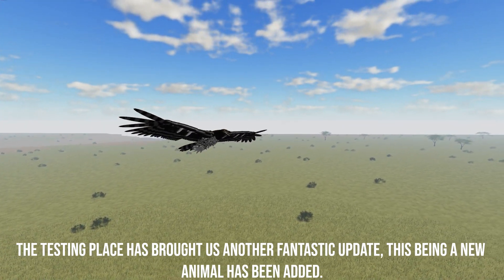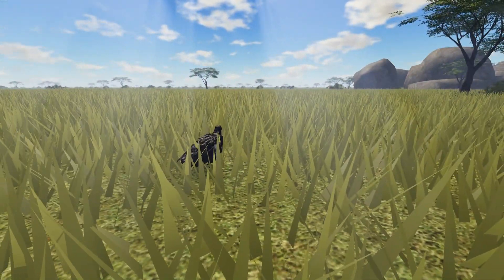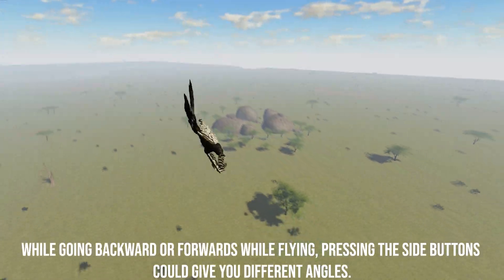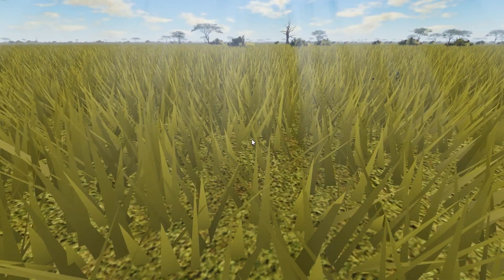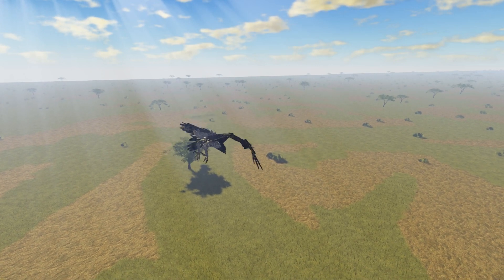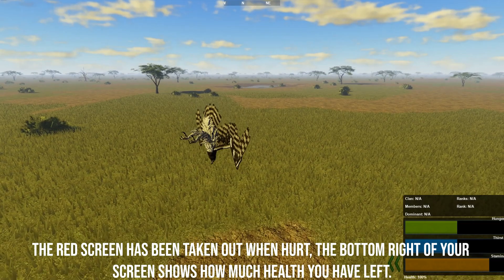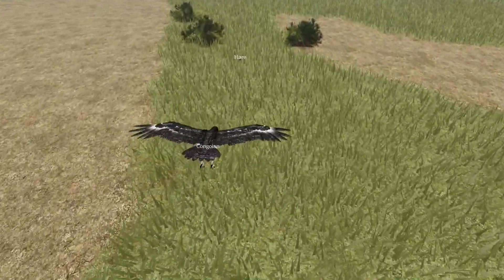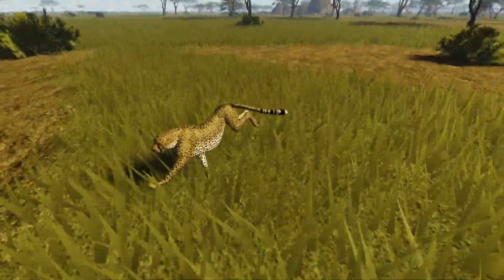NEW ANIMAL ADDED & MORE! (Testing A)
NEW ANIMAL ADDED & MORE!